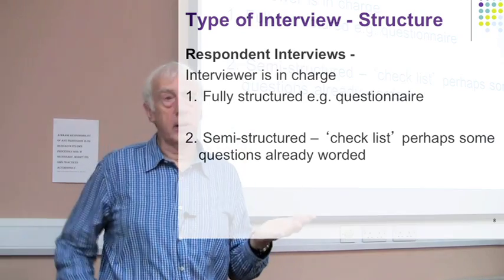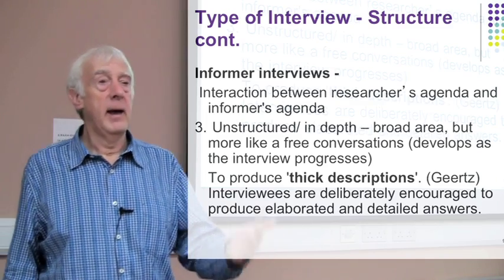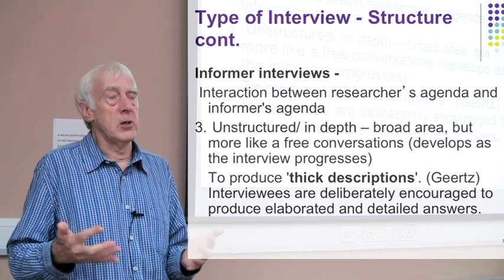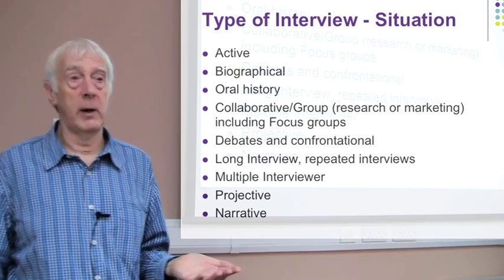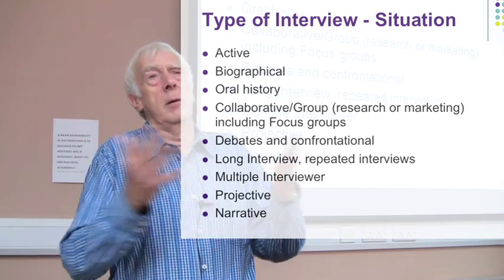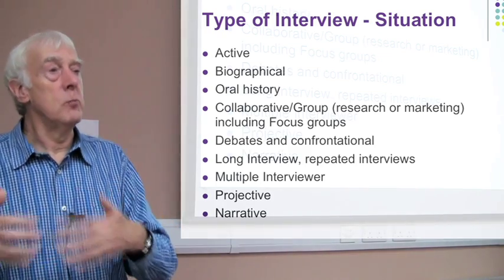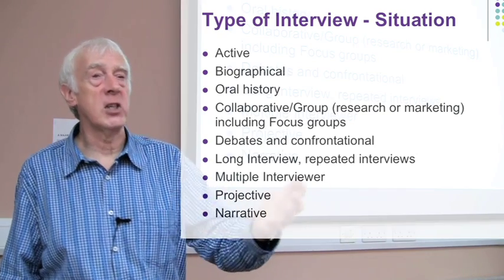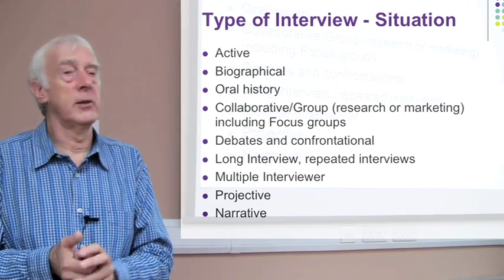Research Interviewing Part 3: Types of Interviews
The third part of a series of videos taken from a lecture by Graham R Gibbs on doing research interviews. This one looks at the range of different kinds of research interview and in particular the distinction between structured and unstructured interviews.